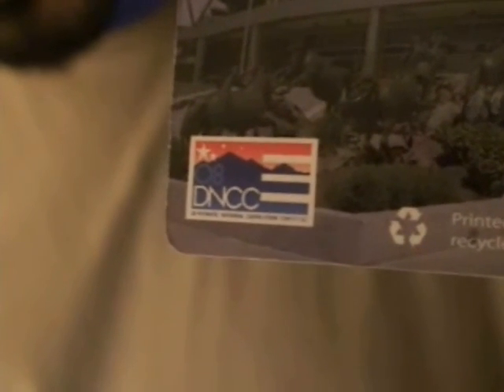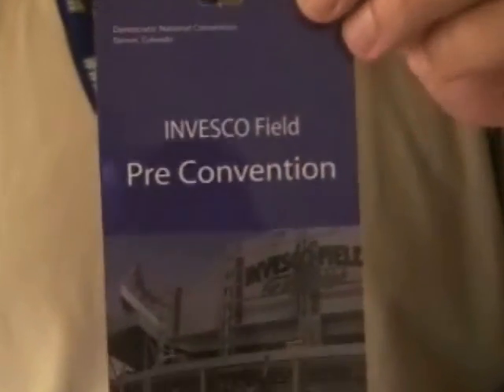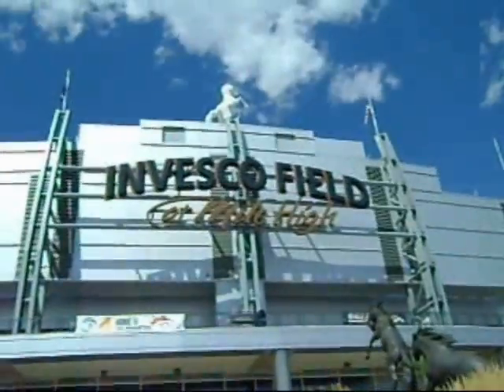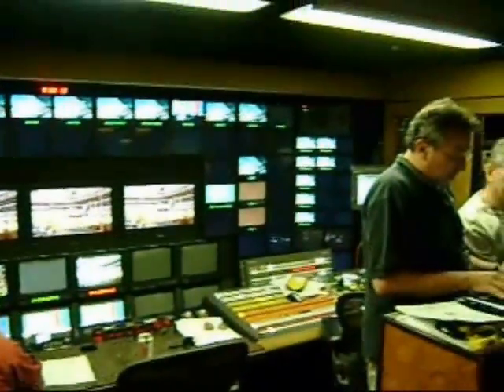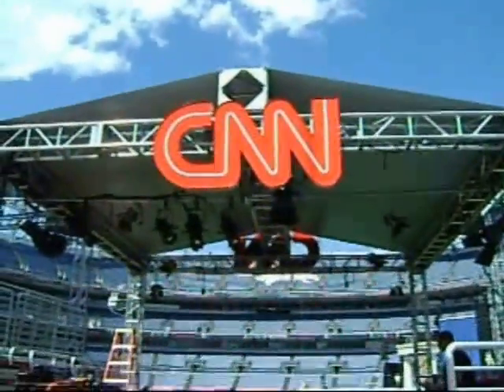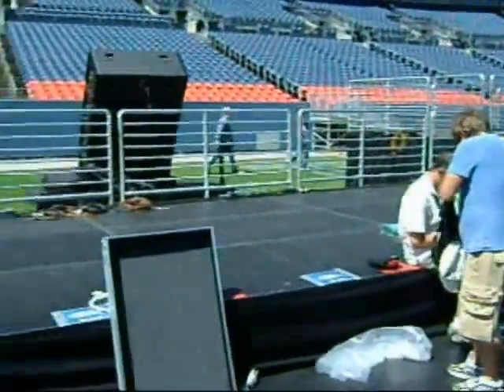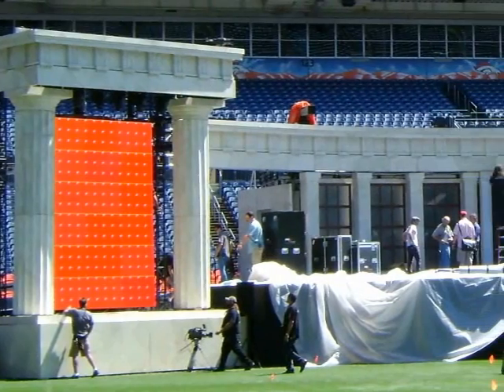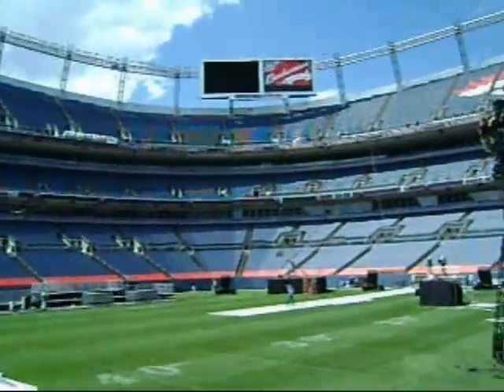Sneek Peek: DNC Behind The Scenes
A sneek peek at Invesco Field at Mile High as it is prepared for the final night of the Democratic National Convention. See the technology, see the set design, gain access to areas that only SeeSwann can take you.

This video is dedicated to Mike Magnum, da44show. He's the anchor and I'm the field reporter.